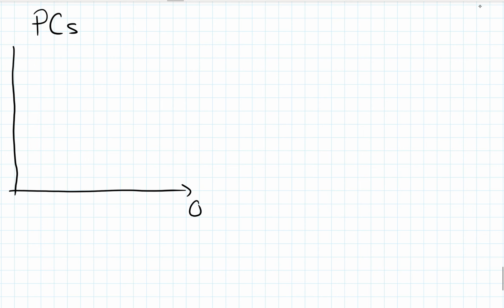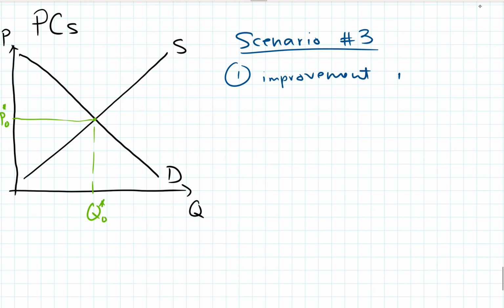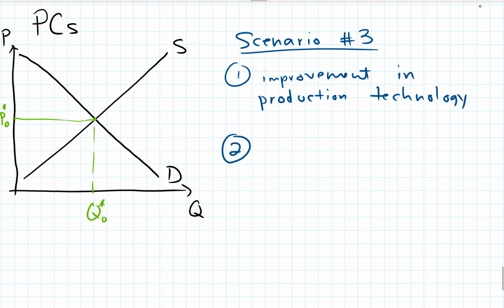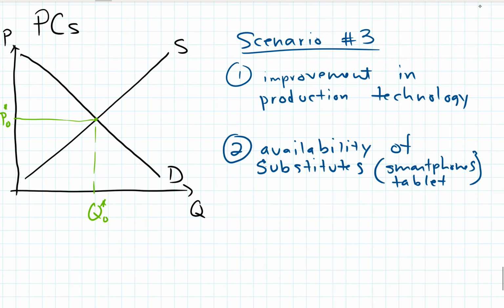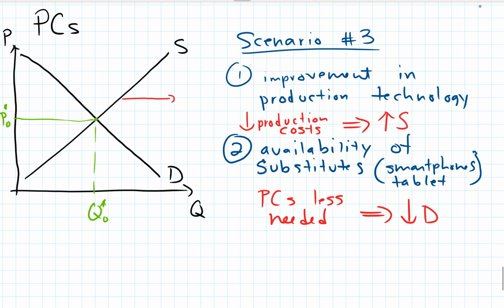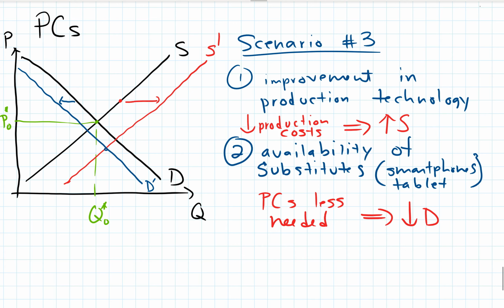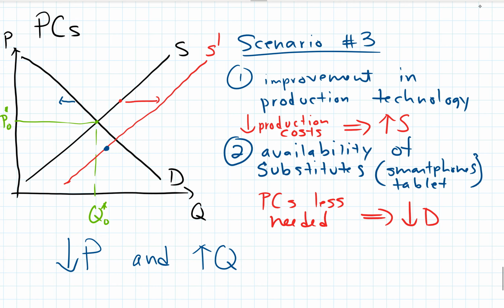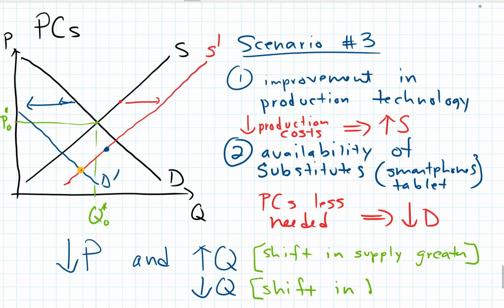Market Scenario 3